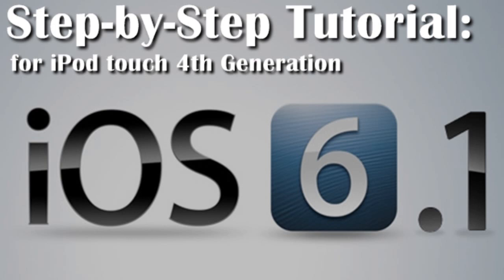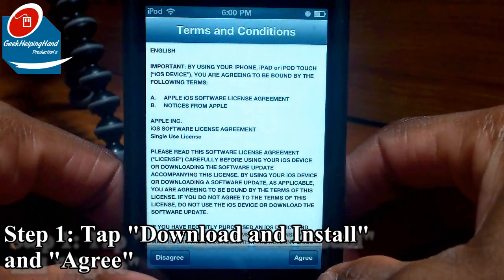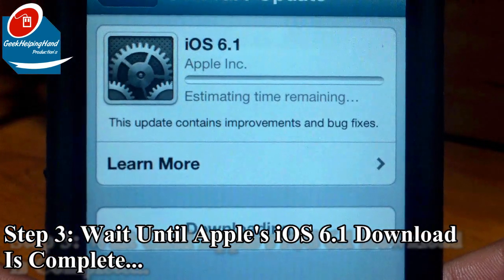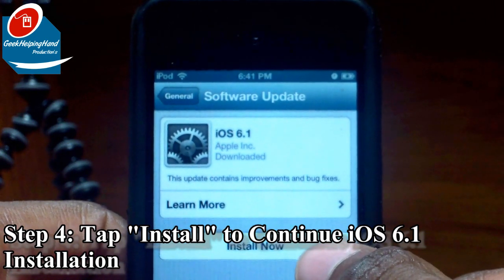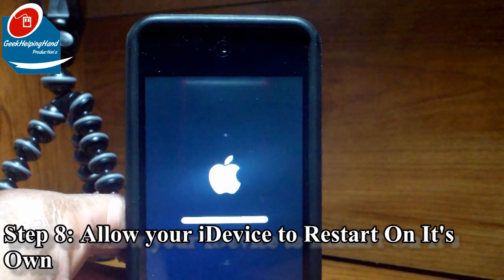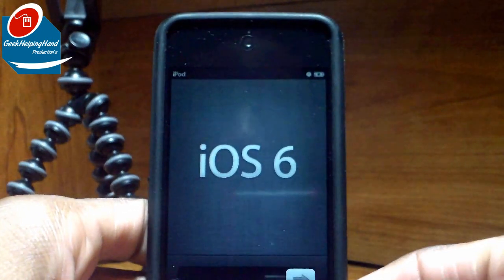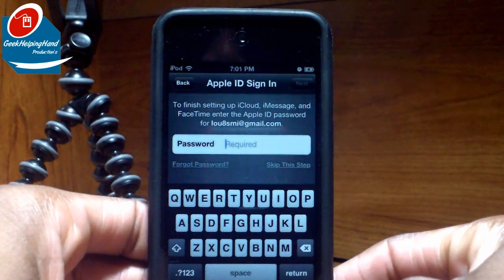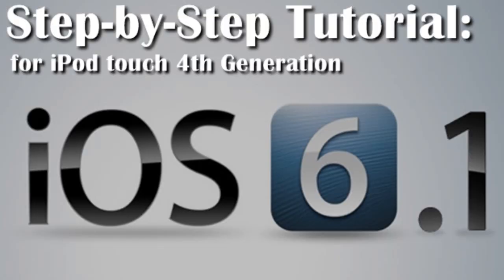How-To: Download and Install Apple iOS 6.1 on iPod touch 4th Generation | GeekHelpingHand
I show you how to prepare for the download, download OTA (Over the Air) process, then just install software above all.